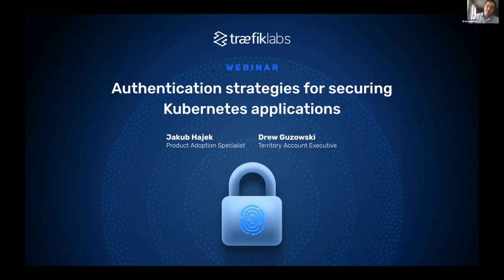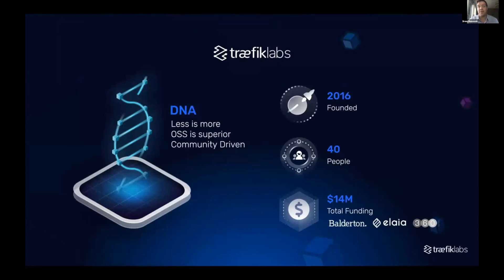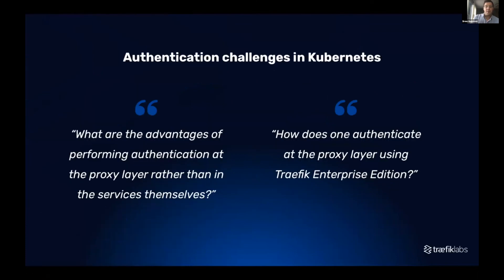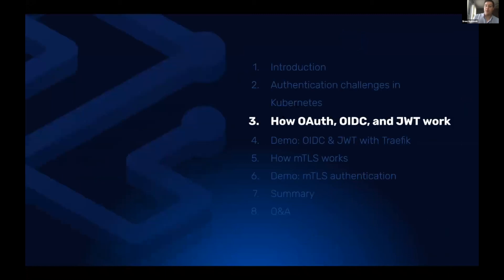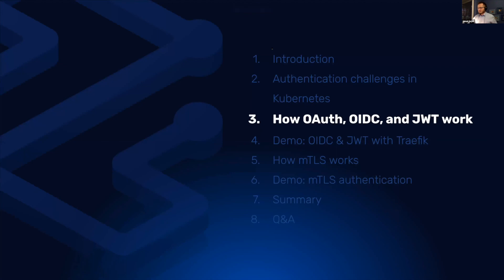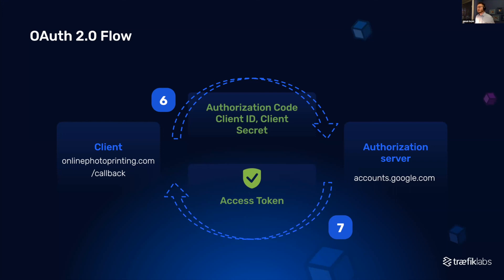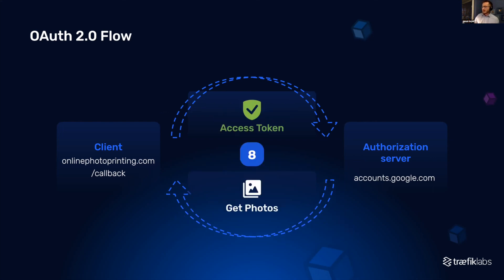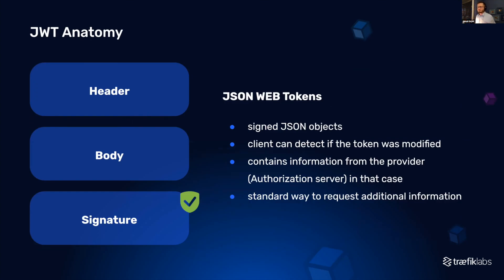How to Secure Kubernetes Applications with Traefik Enterprise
As enterprises today find more business value in opening up access to data through new APIs and microservices, ensuring only authorized access to this data is paramount. But architecting a strong authentication strategy is often complex and challenging, especially in Kubernetes environment.

As a modern application proxy, Traefik supports a wide range of authentication plugins to enable various methods of API authentication. to ensure that transactions are authorized.

In this webinar, we demonstrate:

- How to use Traefik as an ingress gateway in Kubernetes
- How Traefik can help authenticate API services
- Deploying an identity provider (IdP) using KeyCloak
- Various authentication strategies using OIDC, JWT, and mTLS with Traefik Enterprise

Watch this webinar to learn how Traefik easily integrates enterprise identity services with your APIs and microservices.